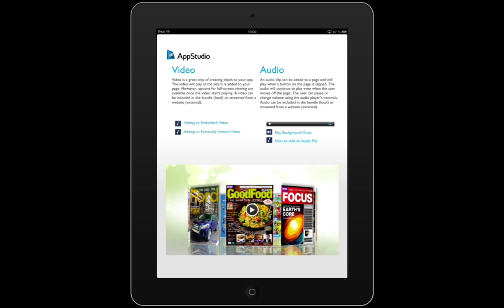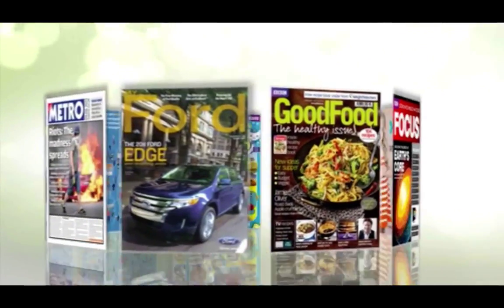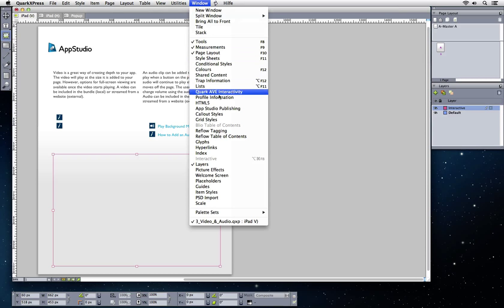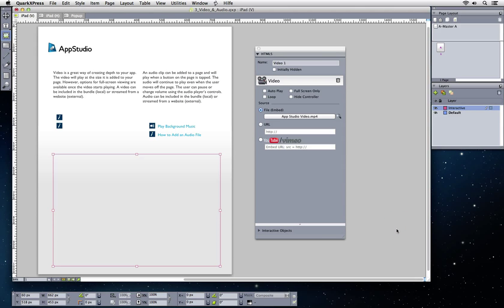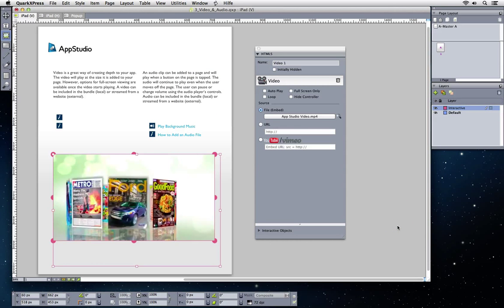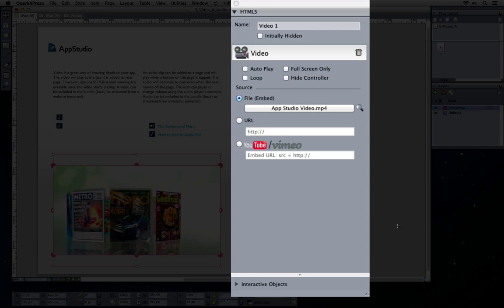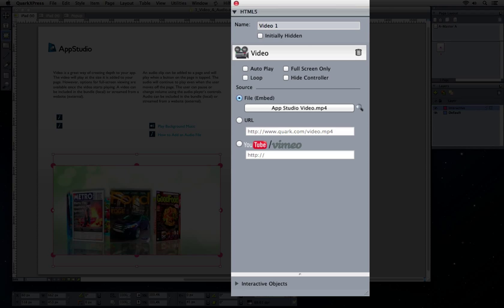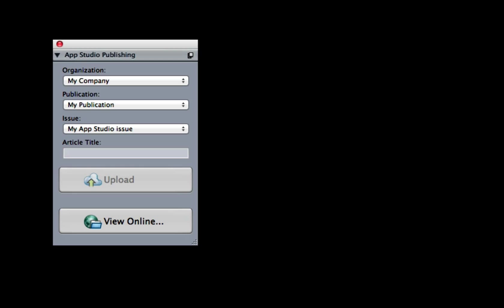App Studio feature focus: Videos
Learn how to add excitement to your digital publication by embedding or referencing videos in App Studio apps using QuarkXPress.